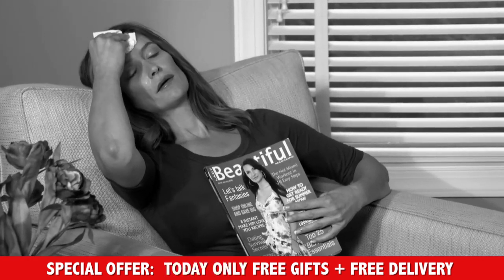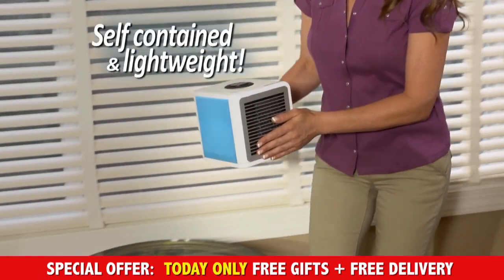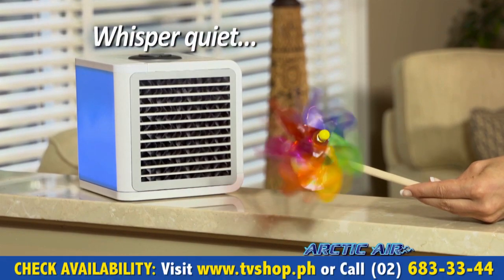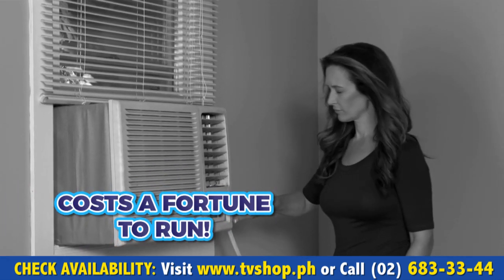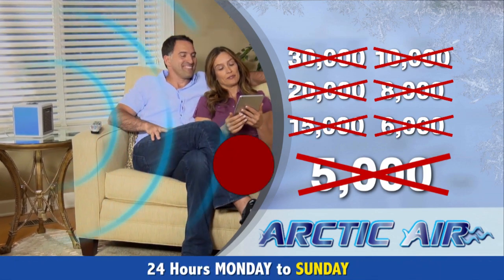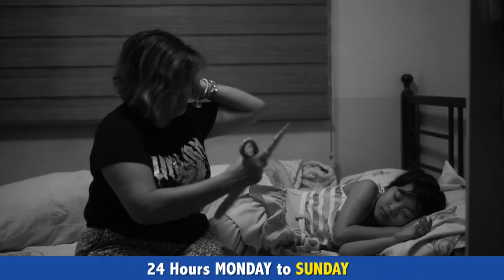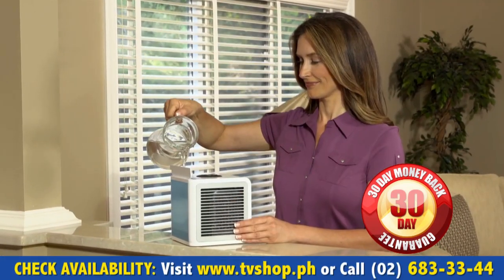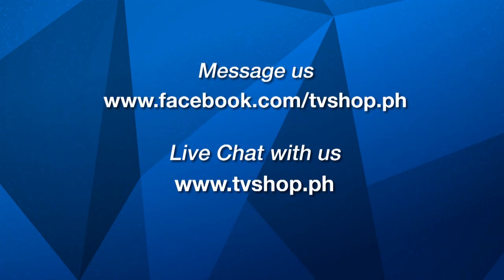Arctic Air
Arctic Air is the compact, powerful, portable and eco-friendly personal air cooler that turns hot spaces into cool, refreshing places! It combines a hydro-chill filter with evaporative cooling technology that creates a personal cool zone while effectively purifying & humidifying warm air! It comes with a built-in mood light feature that provides a soft relaxing glow that adds beauty to any room! Happy TV Shop-ping!